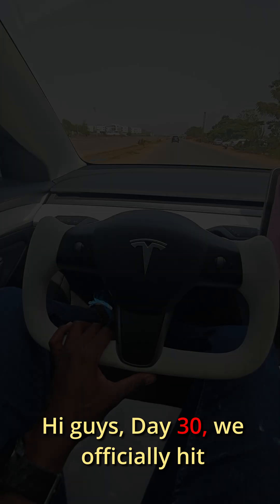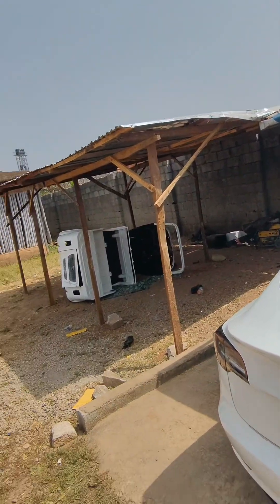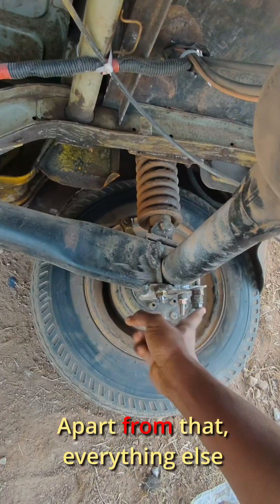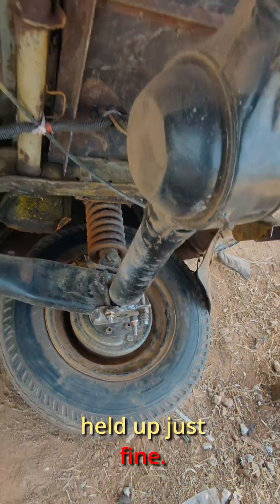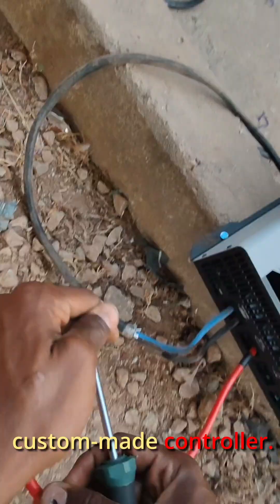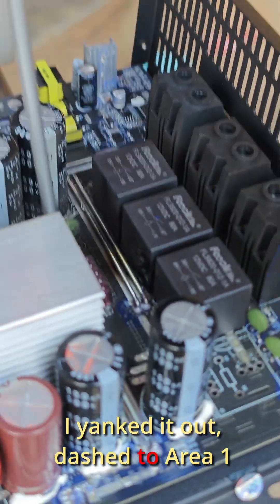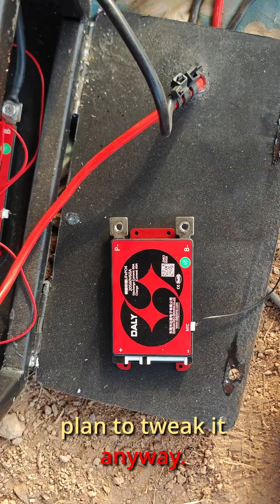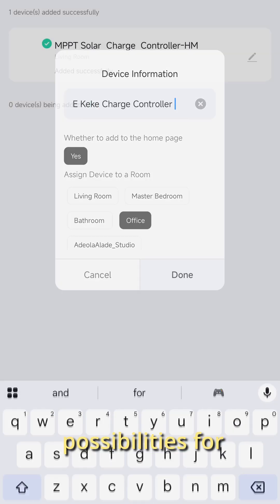Day 30 - Solar Charging Setup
Day 30 of the Electric Keke Conversion and today was a FULL movie! 🔥⚡
We inspected all the welded joints, added 4 more solar panels (now 4000W total), and everything was going smoothly… until my custom controller decided to spark and catch fire 😭😂. Reverse polarity struck again.
Then Moses took the Keke for stress testing and the BMS finally gave up. Swapped it out and we’re back in business.
This project is wild but we’re still pushing. The fun part is just beginning! 💪⚡
Thanks for the support, the comments, and the crazy ideas — keep them coming!